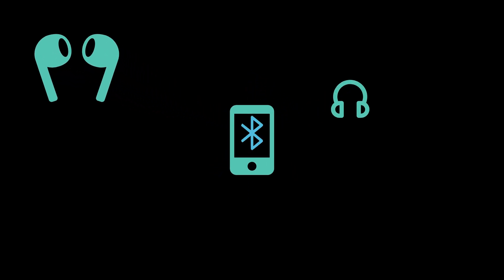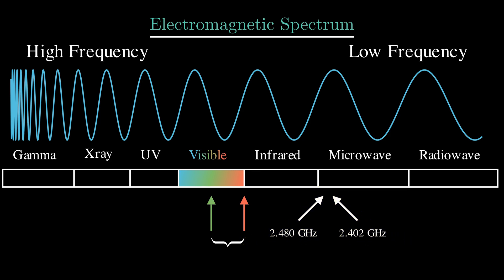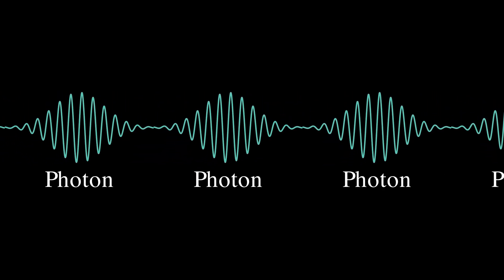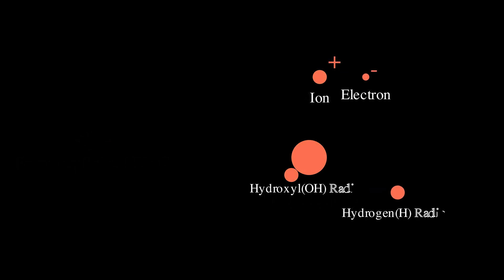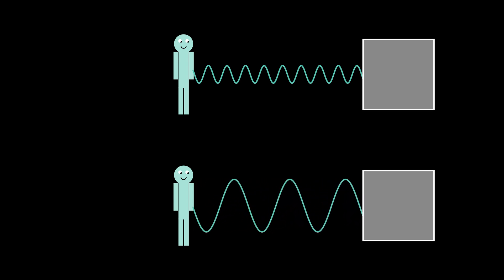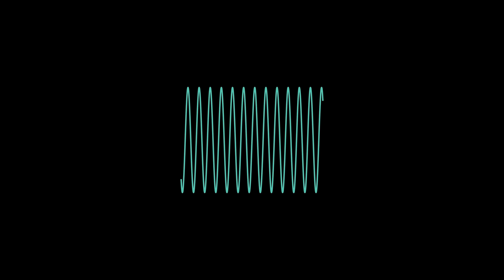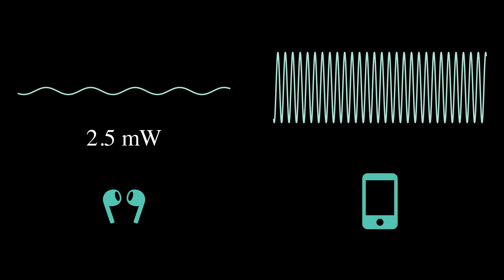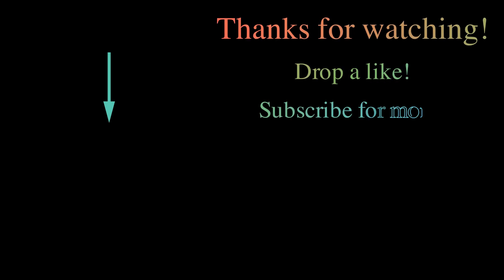Is Bluetooth Really THAT bad? What actually goes behind Bluetooth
Are Bluetooth devices like headphones and earbuds safe, or could their radiation harm us?

In this video, we dive into the physics of Bluetooth technology, explaining how it uses electromagnetic waves to transfer data. We’ll uncover the difference between ionizing and non-ionizing radiation, compare Bluetooth to microwaves, and explore whether Bluetooth radiation poses any health risks. Learn the surprising truth behind Bluetooth and its safety!

Chapters:
00:00 - Introduction
00:29 - Electromagnetic Spectrum
01:56 - Radiation
02:53 - Ionizing Radiation
04:29 - Understanding Waves
06:04 - Amplitude
07:19 - Conclusion